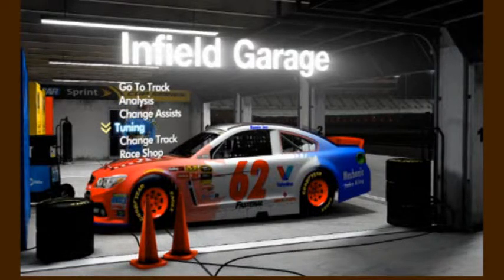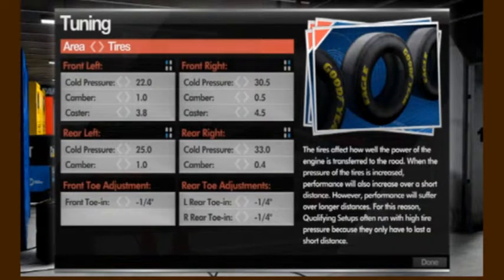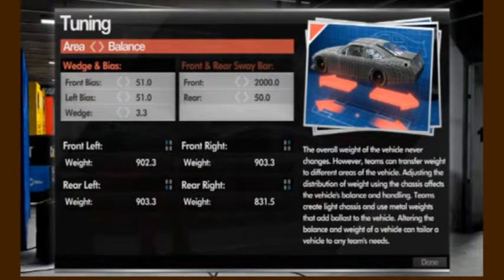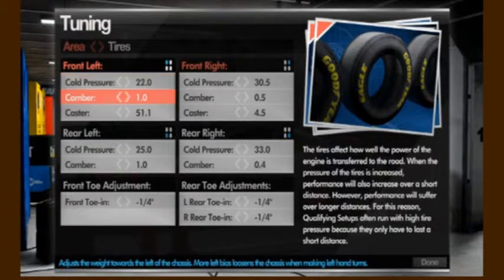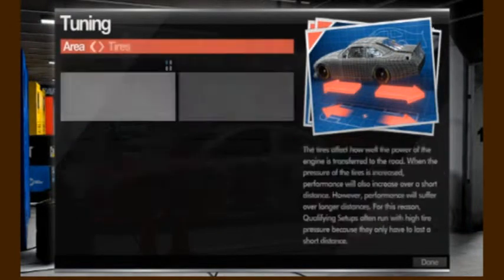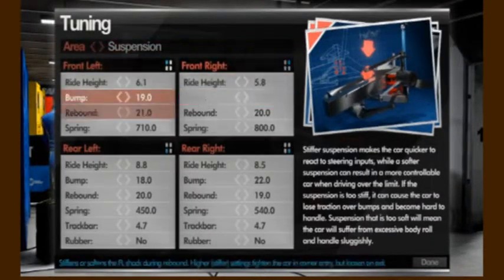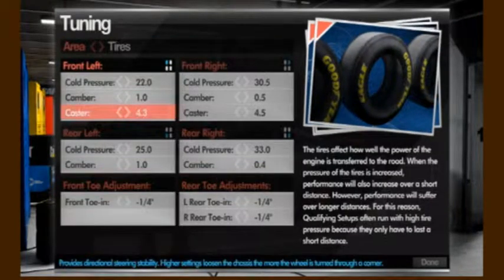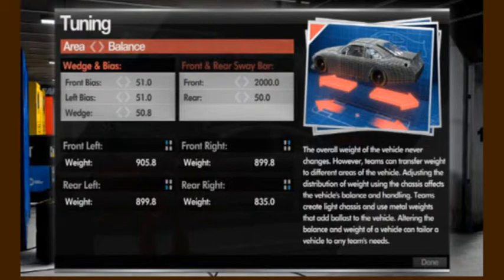NASCAR The Game: 2013 SETUP SETTINGS MESSED UP - They Keep Changing CORRECTED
Here's the corrected video. There's video all the way through this time. The text is the same as the one before (the bad version of this.)  This shows how the numbers change randomly when working with setups on this game, really messed up..